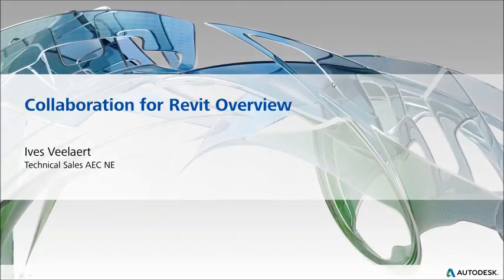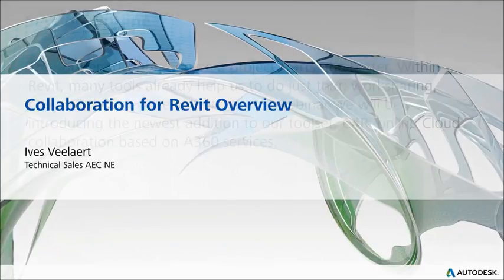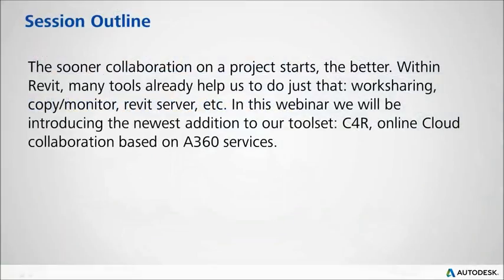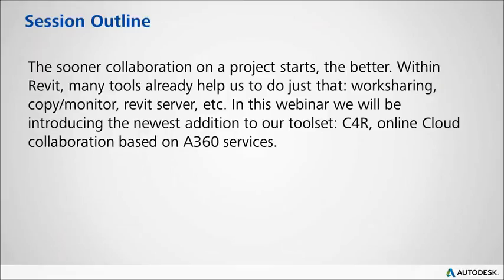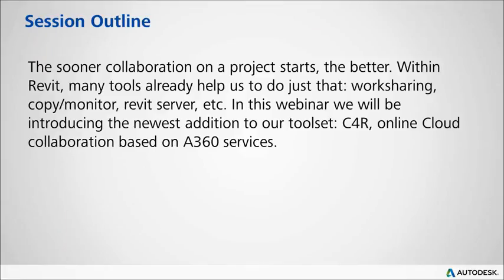Introducing Collaboration for Revit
A brief introduction to Collaboration for Revit, and the next level in work sharing.